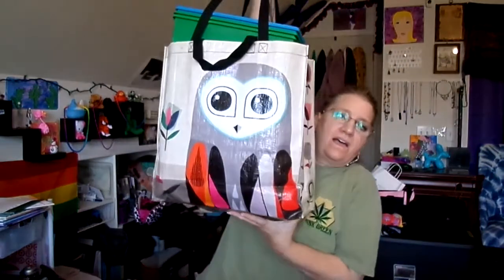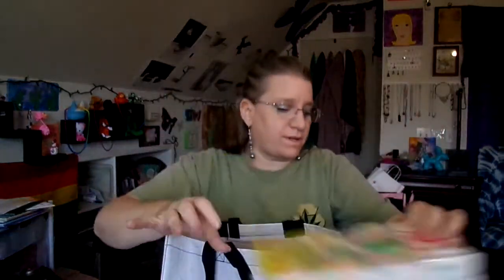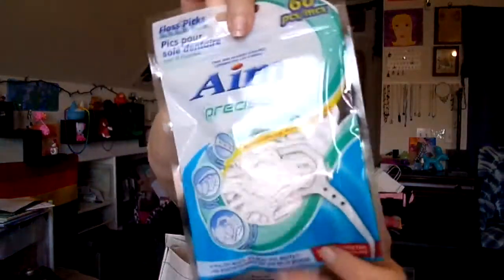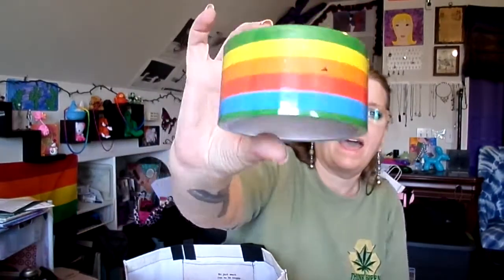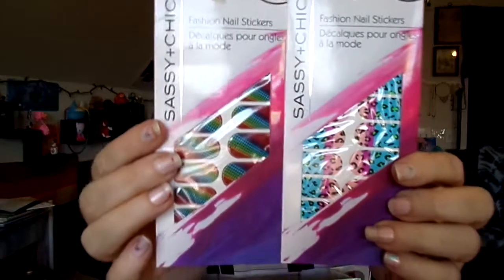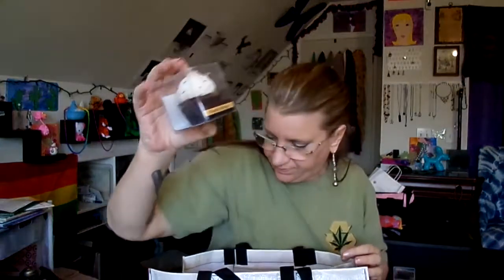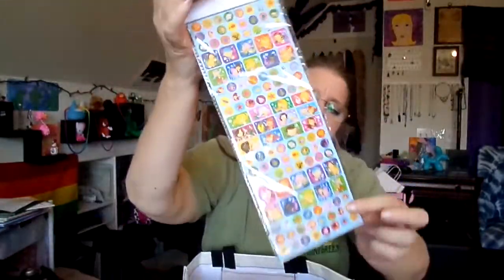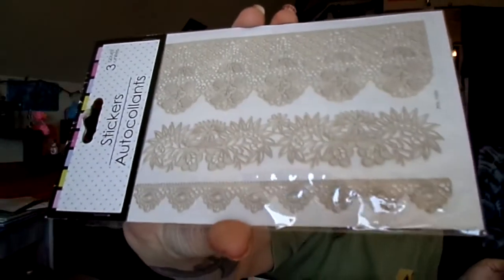Dollar Tree Haul - Craft Items